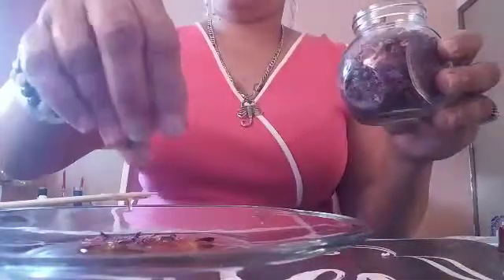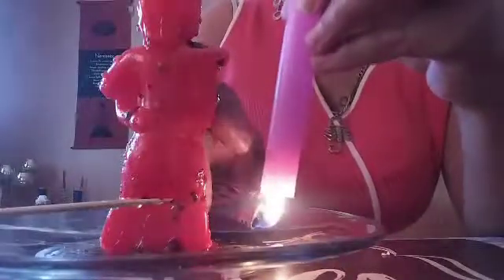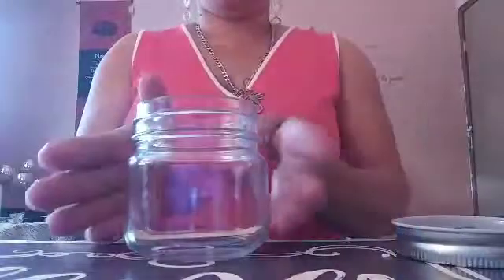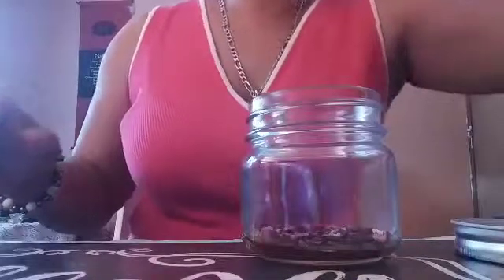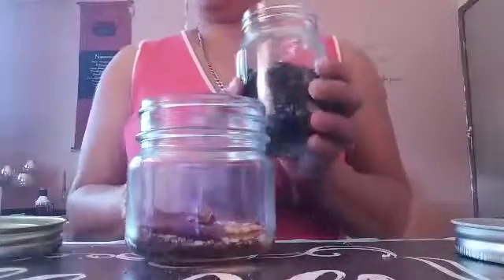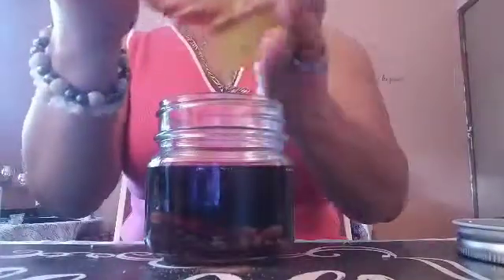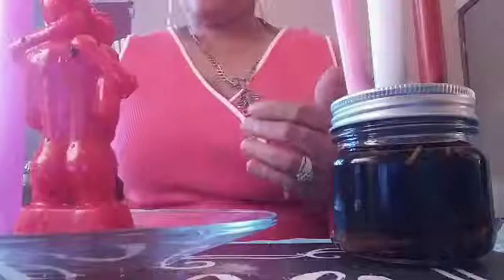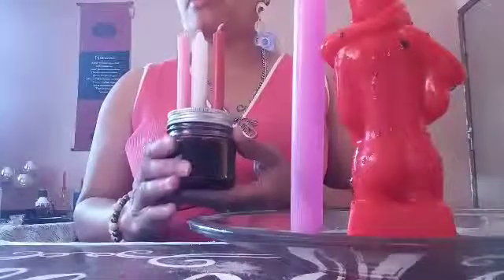DOUBLE WHAMMY LOVE SPELL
LOVE SPELLS FOR MARRIED COUPLES